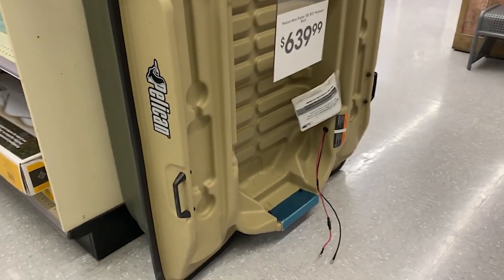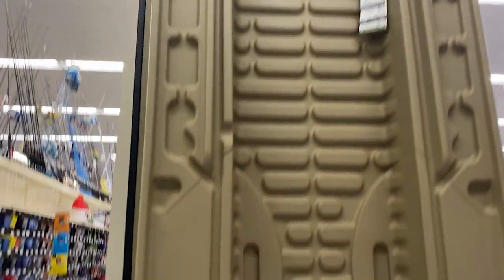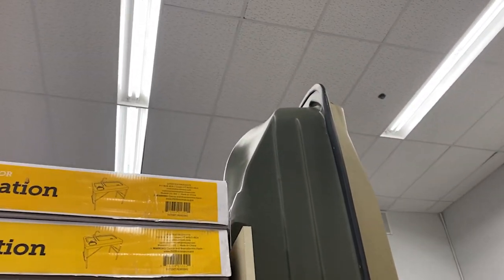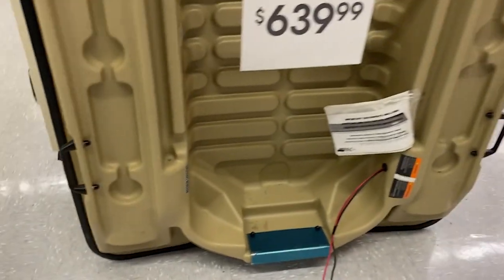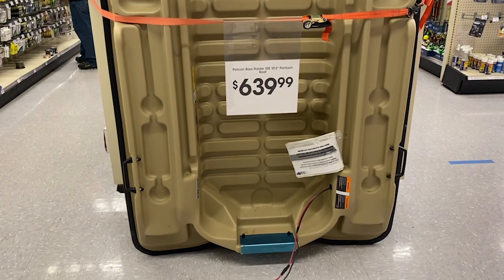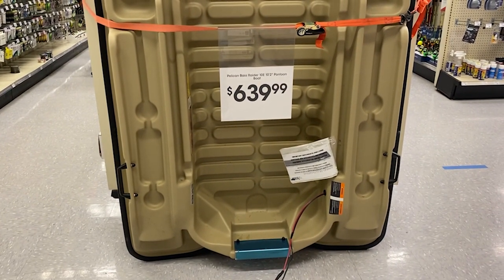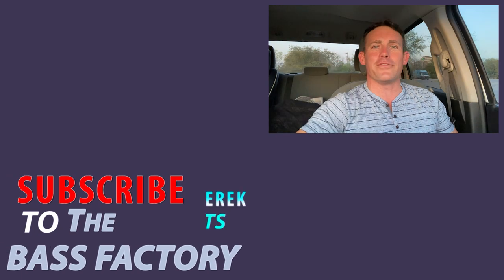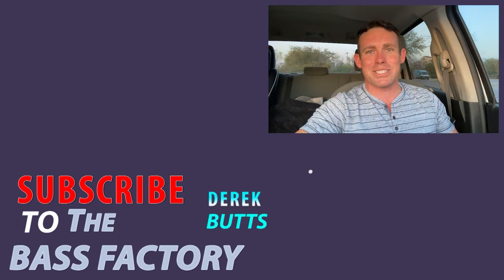Pelican Bass Raider. Should I Buy this Boat? Best Budget Fishing Boat. Best Cheap Boats for Fishing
I went down to Academy Sports and Outdoors to check out the best cheap boats for fishing. Should I buy this boat for fishing. I would love to have a jon boat or think about restoring a jon boat but I believe this could be the best budget fishing boat out there. The specs and everything in this boat are very affordable and there are some awesome Pelican Bass Raider 10e modifications that I can make to this boat. Let me know if you have this boat or are thinking about getting this boat.